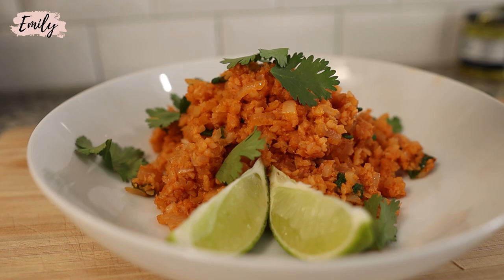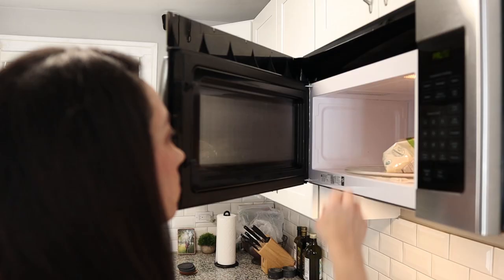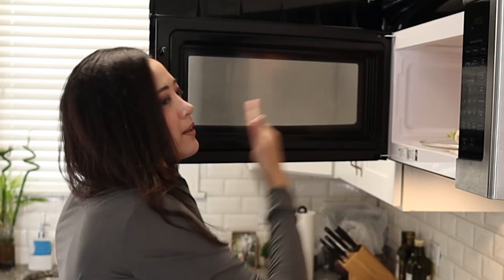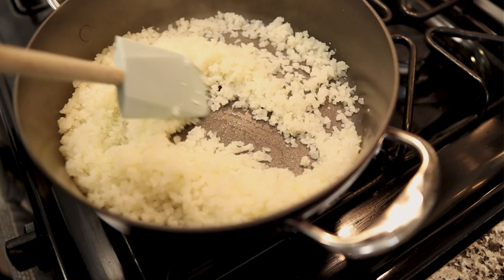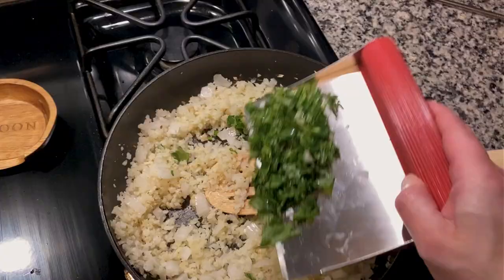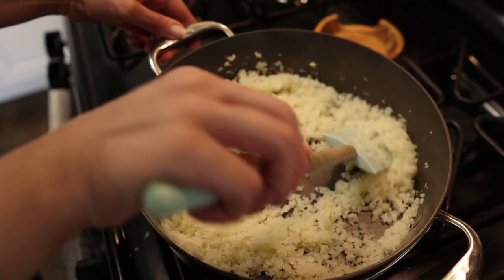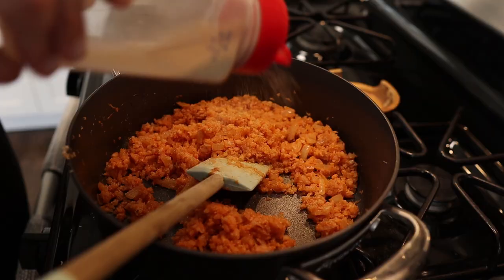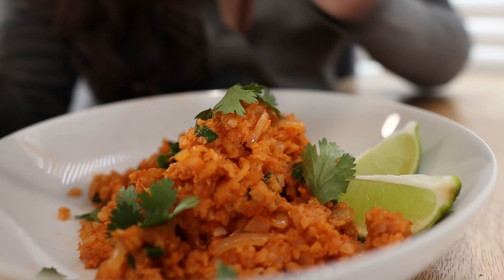If Your Cauliflower Rice SUCKS, Here's How to Fix it!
Cauliflower rice is an integral part of a keto weight loss journey, but let's face it, at the end of the day... it's still cauliflower. Is your cauli-rice lacking texture or flavor? Is it wet, bland, and nothing like rice? Well, then this video is for you! Sarah and I make a beautiful and delicious Spanish Inspired Cauliflower Rice that will make Taco Tuesday your favorite day of the week again.

Low Carb Ramen ( love it as regular keto pasta!)